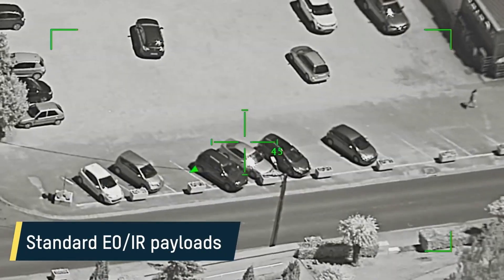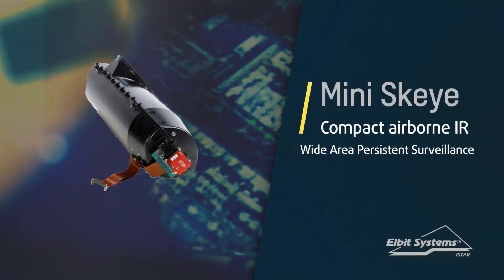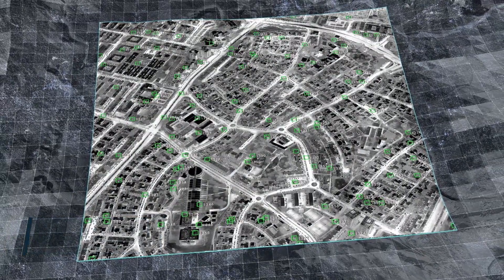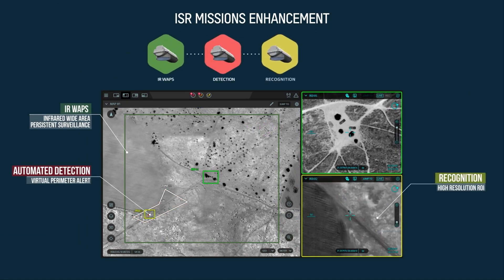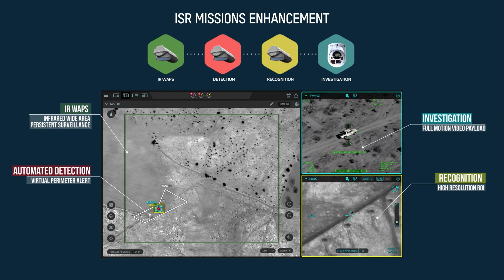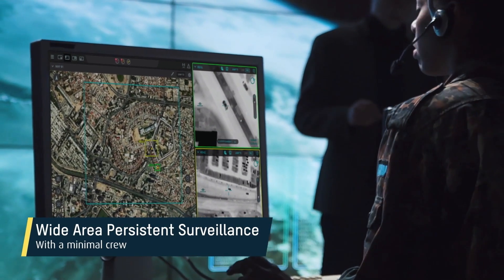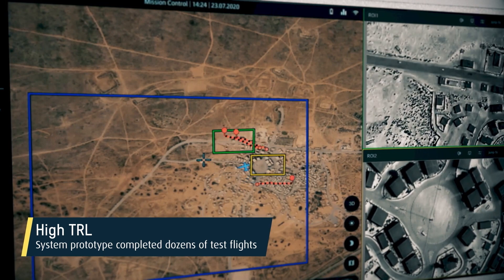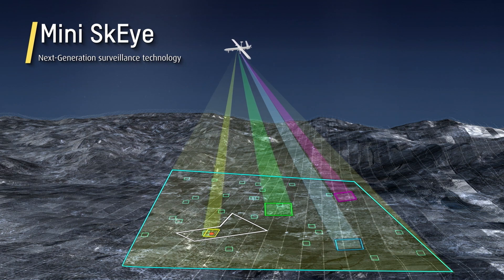Elbit Systems MiniSkEye Overhead ISR Platform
THIS IS NOT MONETISED - IT IS SHARED FOR ARCHIVAL PURPOSES

On August 18th, 2021 Elbit Systems published this promotional video for the MiniSkEye platform. As per its description, “the highly versatile MiniSkEye system provides enhanced intelligence, surveillance, and reconnaissance capabilities for a variety of airborne platforms. It covers a wide area, greater than any “Soda Straw” like EO/IR payload, at high resolution day and night. This capability enhances a wide range of tasks including military fire support, maneuvering force operations, border protection and disaster relief. The Compact and lightweight Elbit Systems MiniSkEye can be easily integrated on a variety of platforms, from small unmanned airborne  systems to light aircrafts. Data and video are stored and disseminated, to designated mission consoles or through C4I networks, using industry standard interfaces at minimal bandwidth.”

00:00 - Overview
00:20 - MiniSkEye video